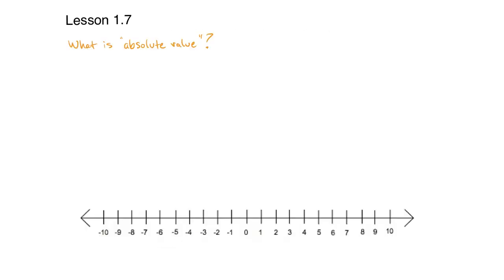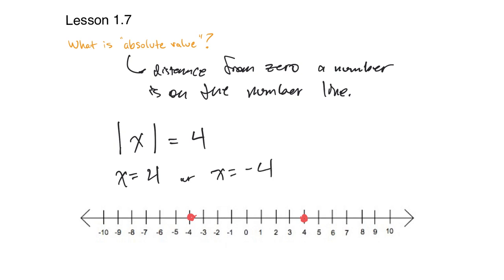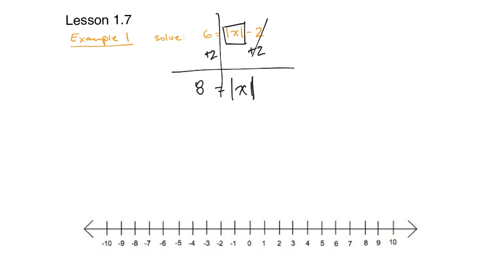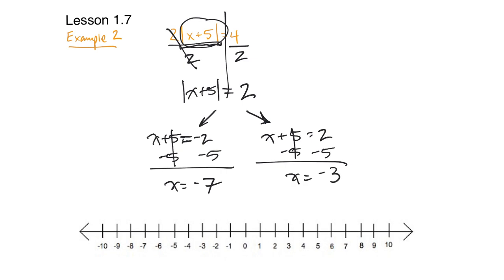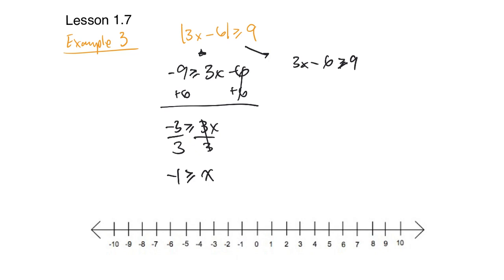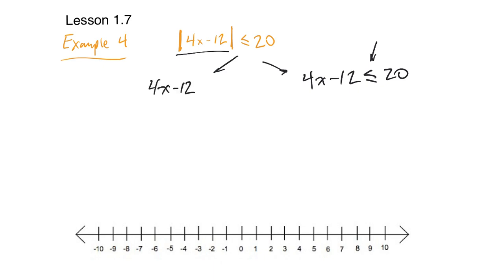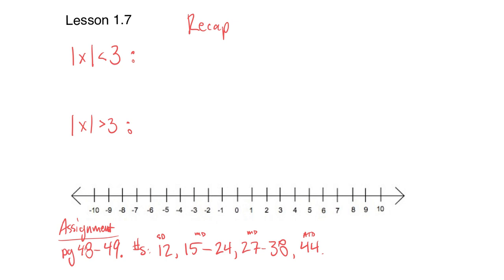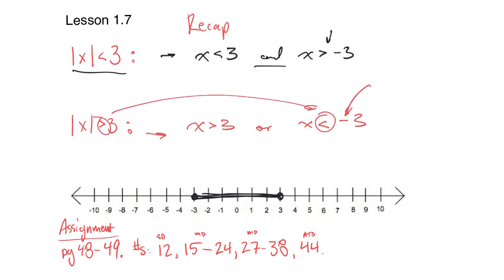Absolute Value equations